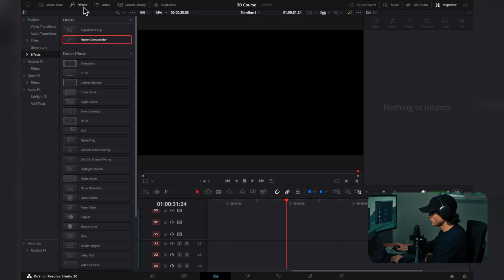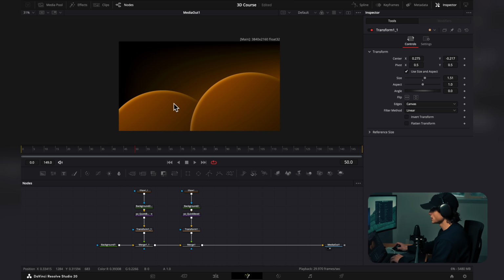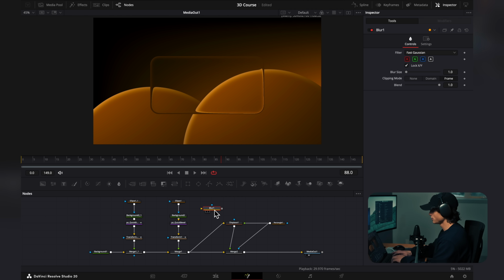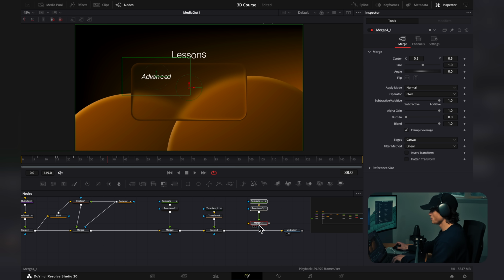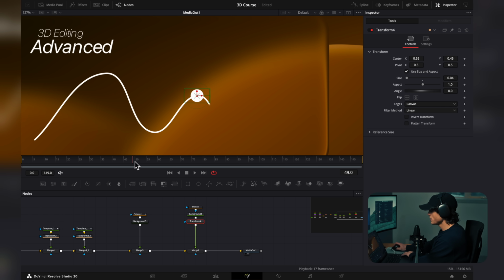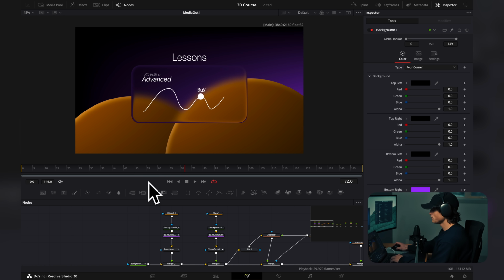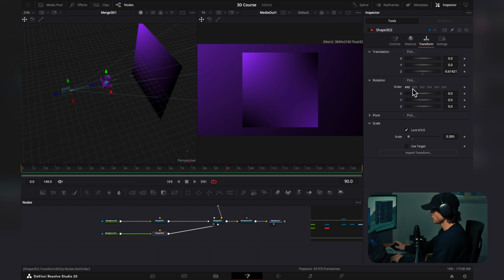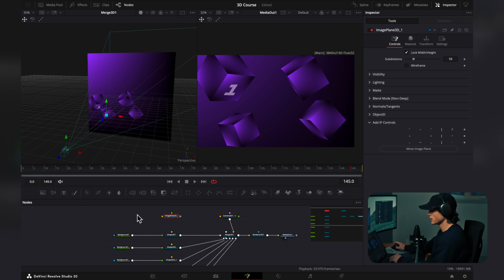How to Edit High-End Motion Graphics | DaVinci Resolve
This tutorial covers how to create high-end motion graphics using DaVinci Resolve. The video walks through two complete animations built entirely in the Fusion tab.

The first lesson focuses on 2D widget animation suitable for talking head editing. It demonstrates how to build a line graph with liquid glass effects, beautiful gradients, and shape layers.

The second lesson covers a fully 3D motion graphic. It combines 3D shapes with text animation and motion tools within the Fusion tab. Both examples show how to achieve a high-end look for text and widget animations.

Timestamps
0:00 Intro
0:18 Animation Pack
1:01 Animation 1
8:12 Animation 2